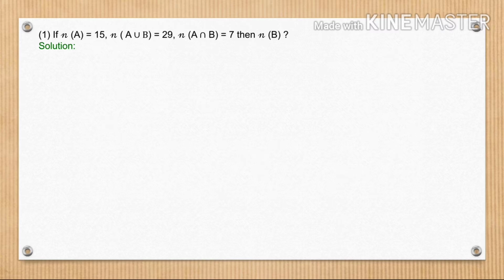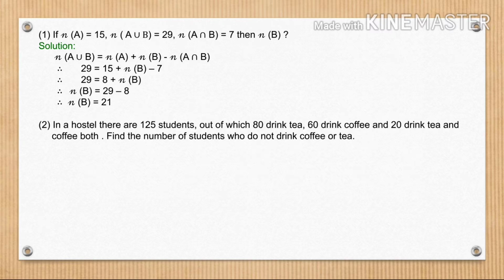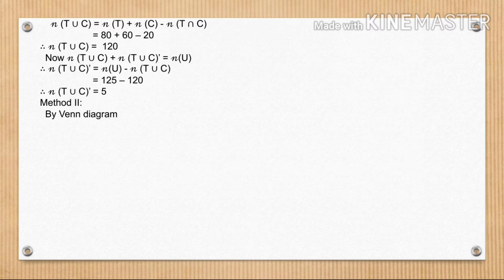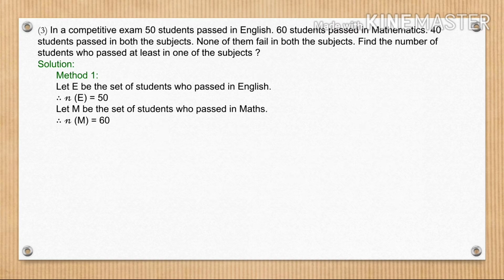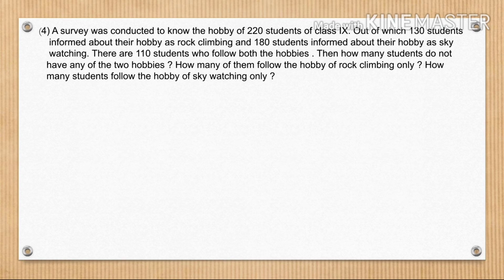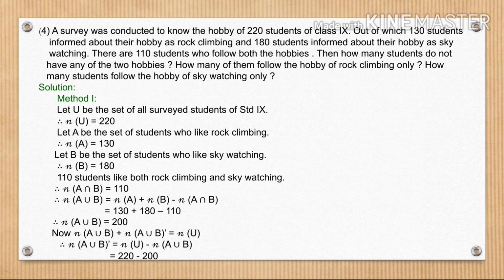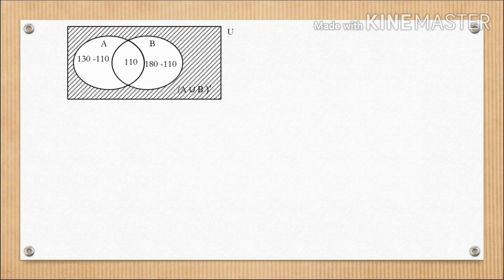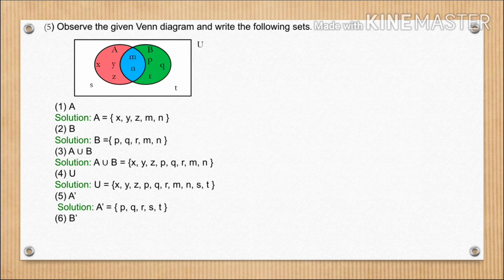Mathematics-I, STD -IX, Sets